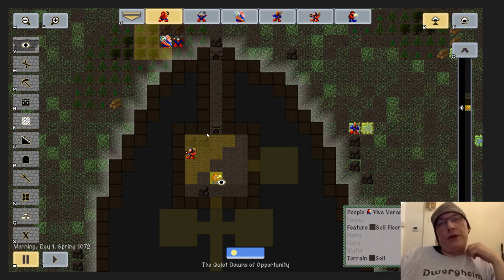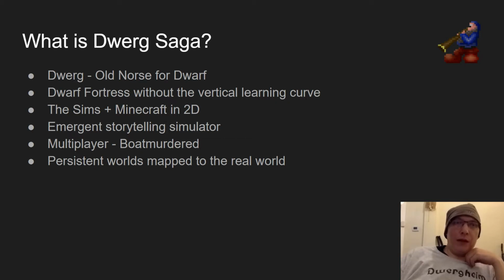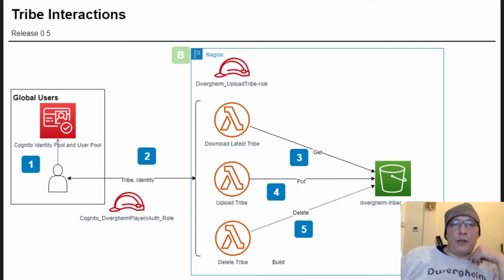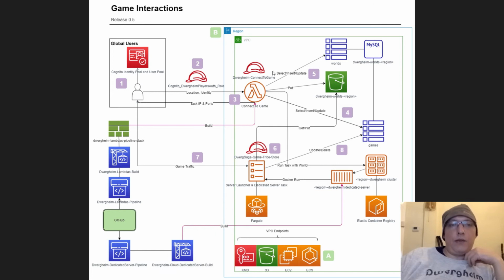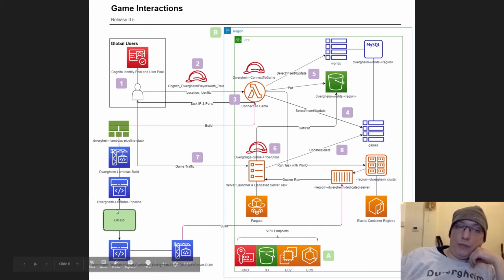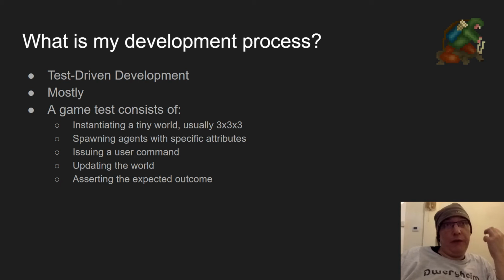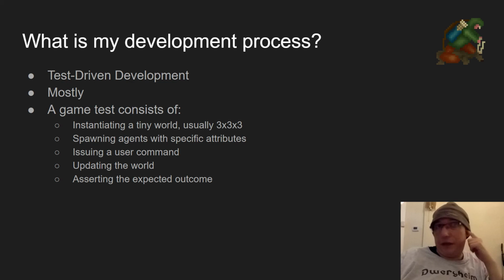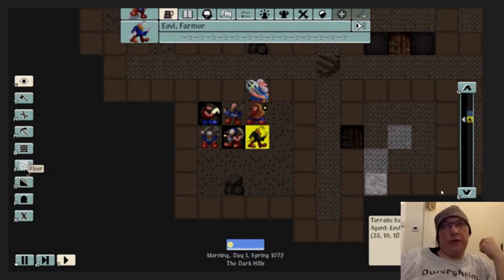Dwerg Saga microtalk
Jock giving a microtalk about development of his game Dwerg Saga.